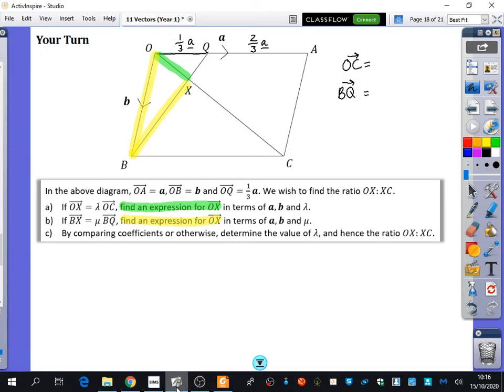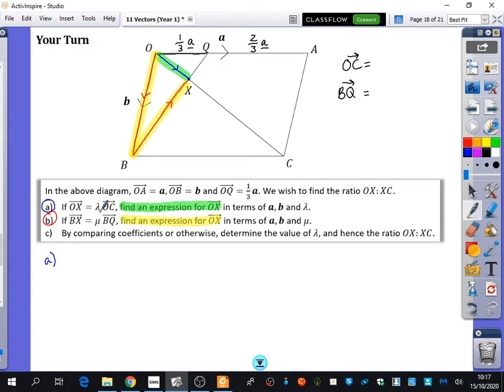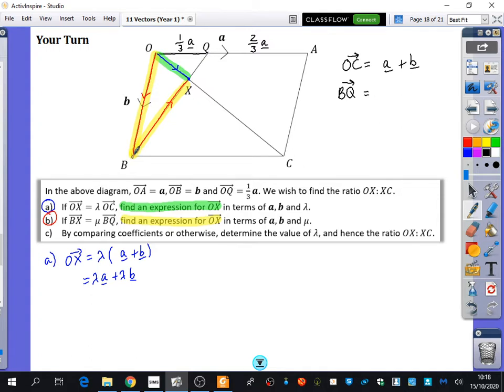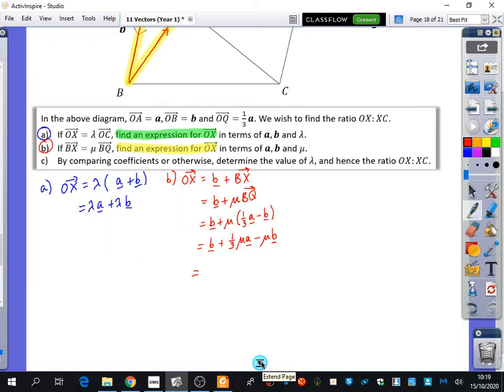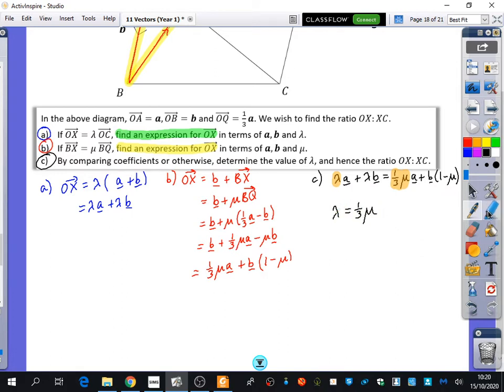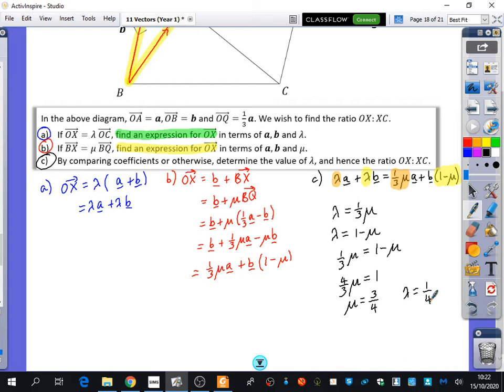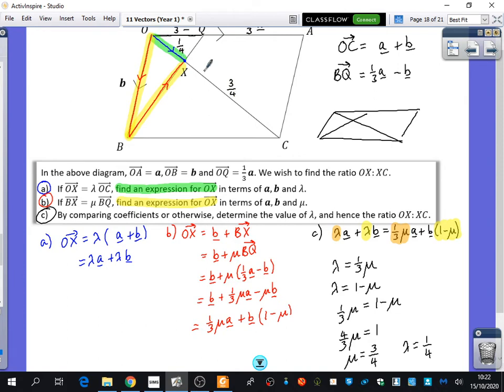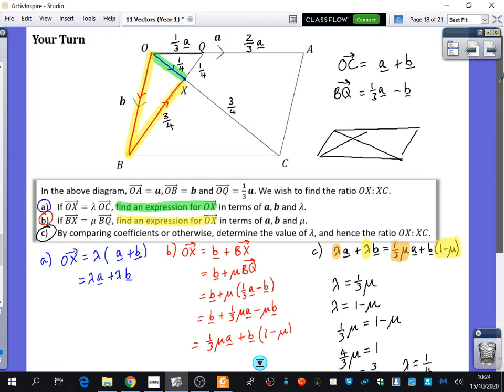Vectors 8 • Geometric Problems, comparing coefficients pt.2 • P1 Ex11E • 🤖